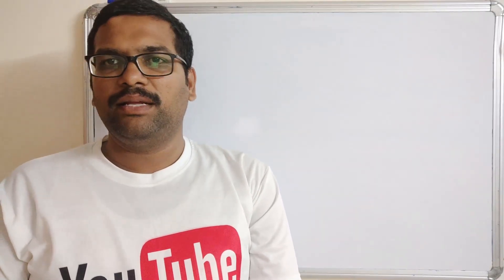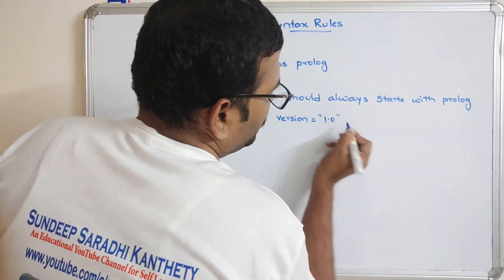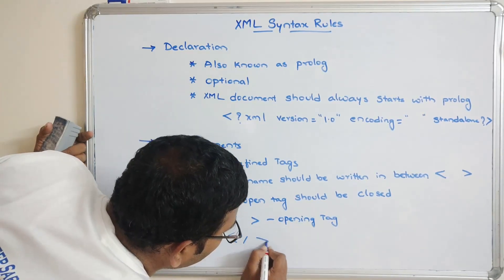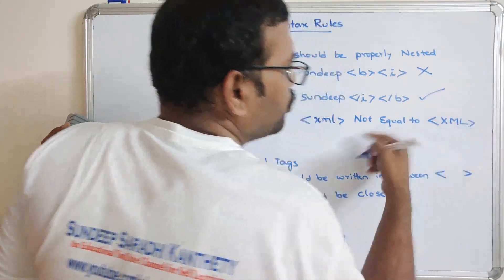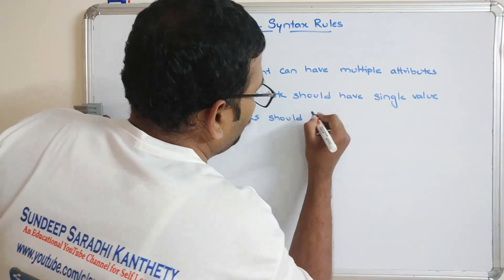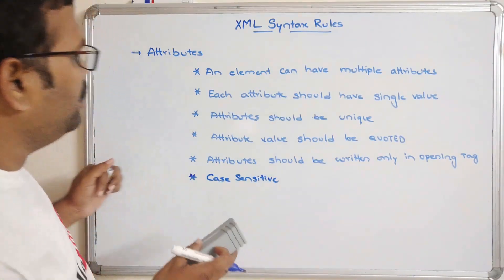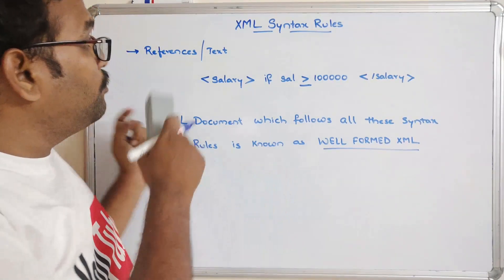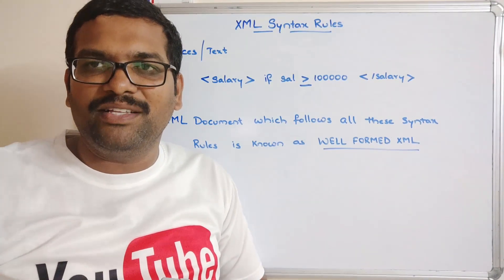XML SYNTAX RULES || LEARN SYNTAX RULES OF XML DOCUMENT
XML SYNTAX RULES
1. DECLARATION
2. TAGS / ELEMENTS
3. ATTRIBUTES
4. REFERENCES